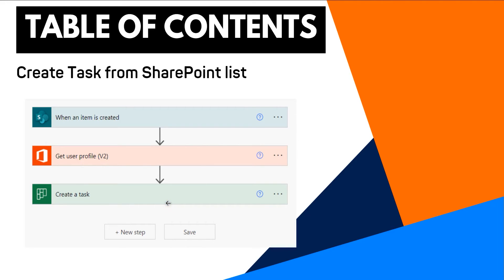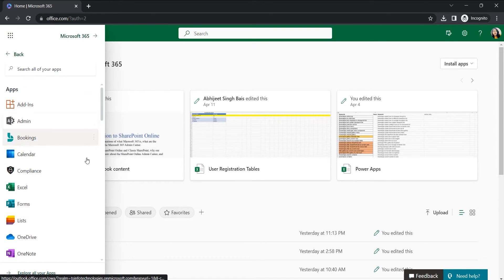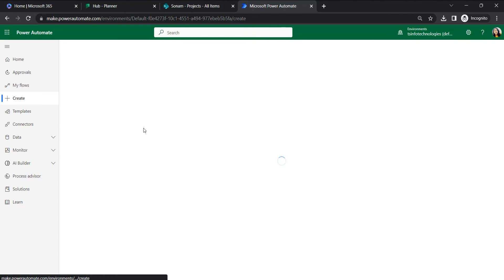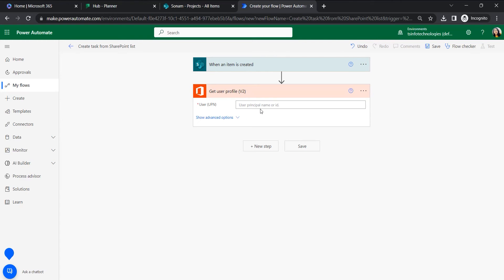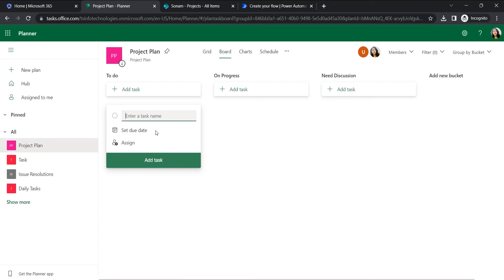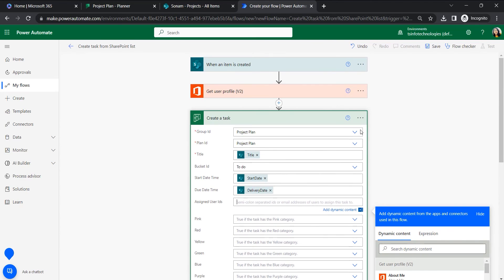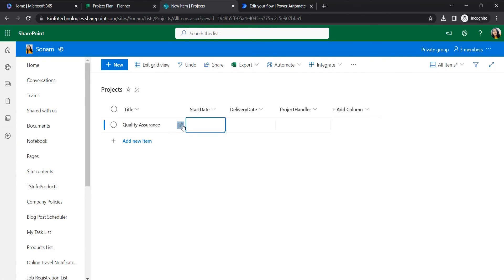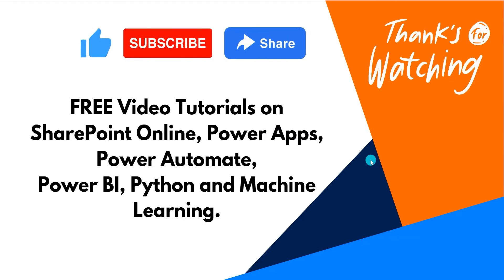How to Create Task From a SharePoint List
In this video, we dive into the powerful capabilities of SharePoint and demonstrate how to create tasks within Microsoft Planner directly from a SharePoint list. With this feature, you can streamline your workflows, enhance collaboration, and boost productivity within your organization.
Check out the complete tutorial on How to Create Task From a SharePoint List